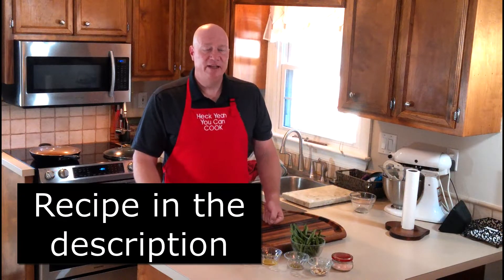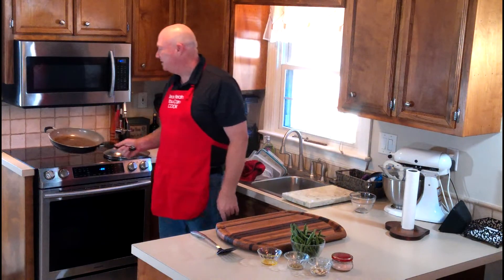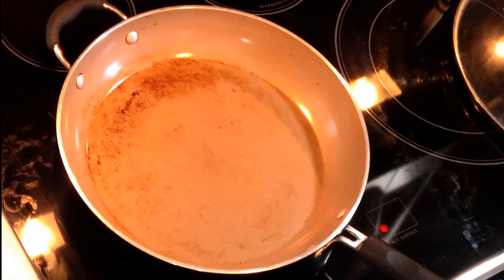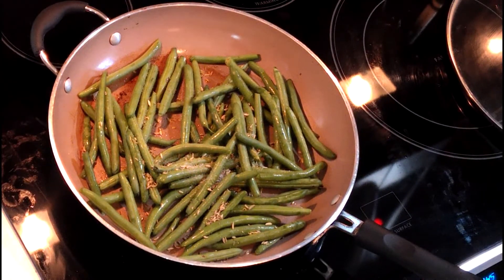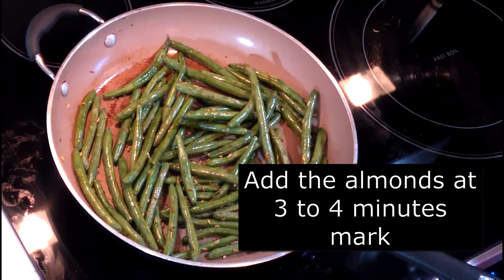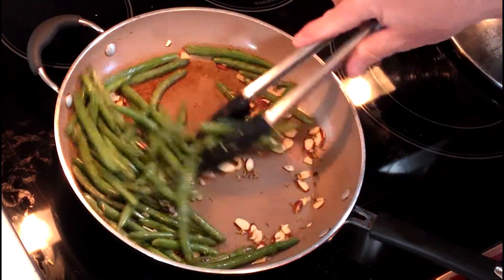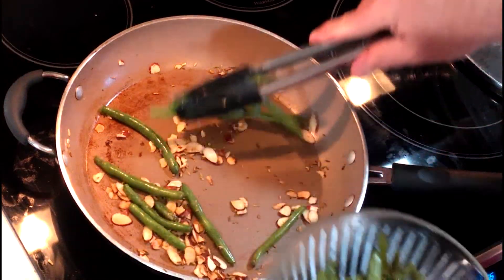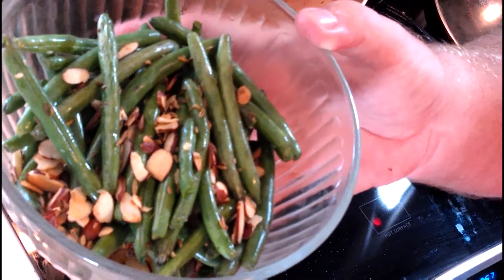Kicked Up Green Beans With Almonds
Don't Be Boring!  Kick up your fresh or frozen green beans in just a minute.  Great for the holidays!

Tools
Large skillet with a lid
Tongs
Spatula
Serving Bowl

Ingredients
12 to 16 ounce of fresh or frozen whole green beans, prepared
1 tablespoon of fennel seed
Salt to taste
1/2 a tablespoon of olive oil
one ounce of thinly slice almonds

Method
Preheat the skillet over low heat

Add the oil
Stir around and then add the green beans.  Stir them around to coat with the oil
Add the fennel on top of the beans
Stir around then cover and cook for 3 to 4 minutes on low medium heat (just above low) Sir about every minute
Uncover and check how soft the green beans are.  This is to your preference.  The longer you cook the softer they will become.
Add the almonds and a pinch of salt.
Cover and cook 3 minutes without stirring.
You should smell a toasted almond smell.
Remove if softness is to your liking, remove and serve
Add a pat of butter to the top if you would like.

Serve now or reheat later.